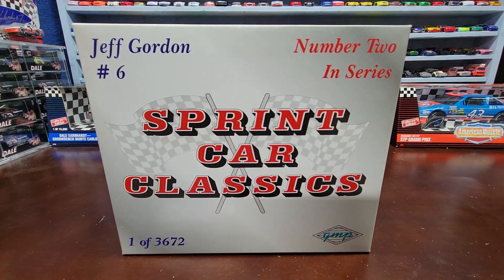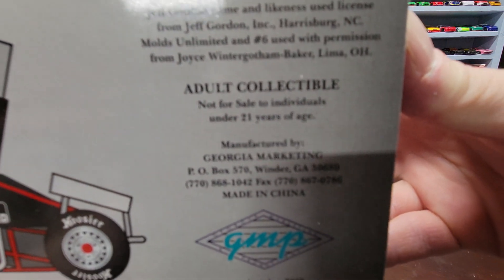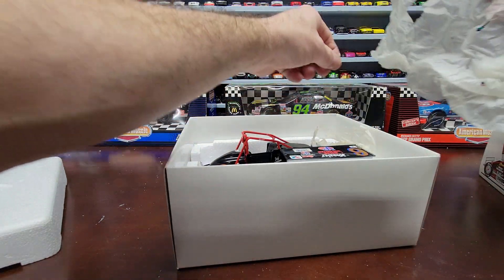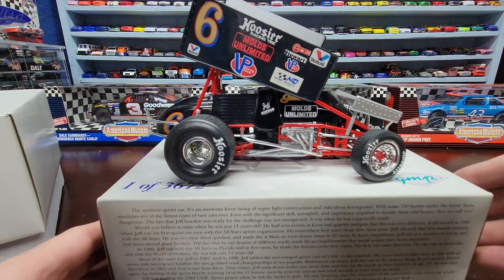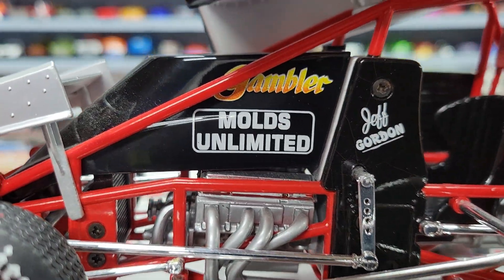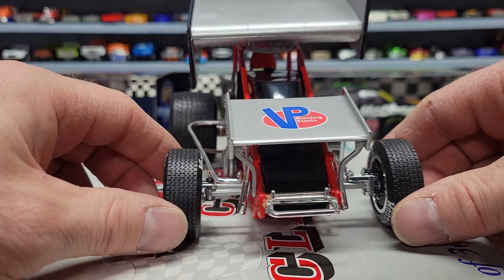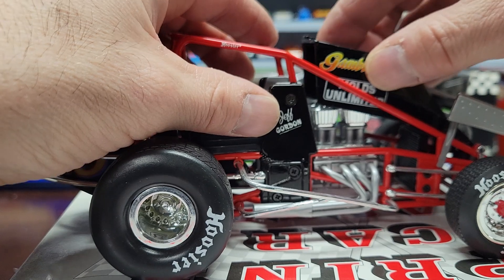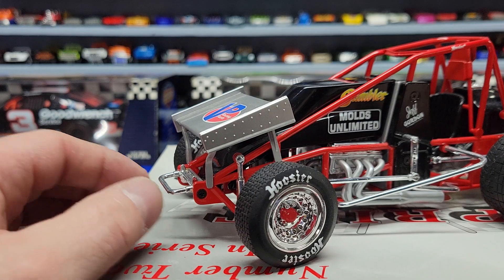Nascar Diecast review video of Jeff Gordon's Sprint dirt car.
We are reviewing GMPs  Jeff Gordon's dirt sprint car. Not sure what year this is from.